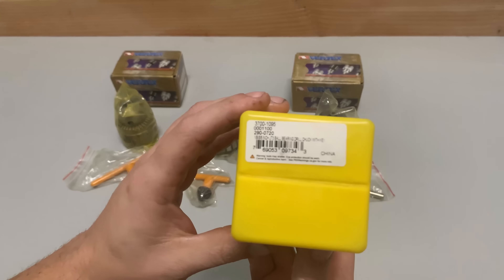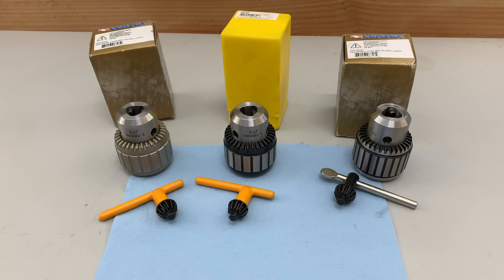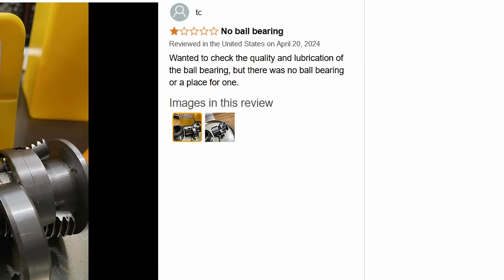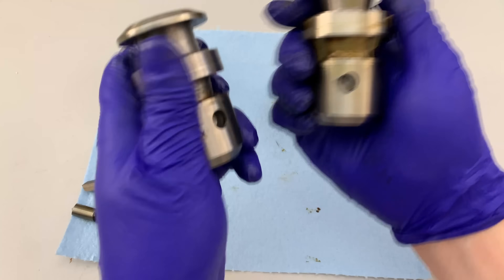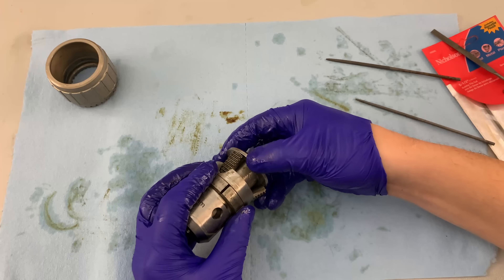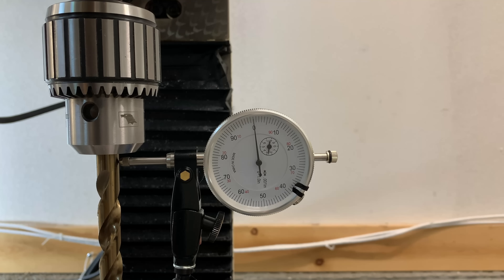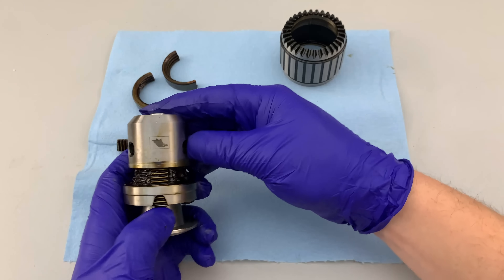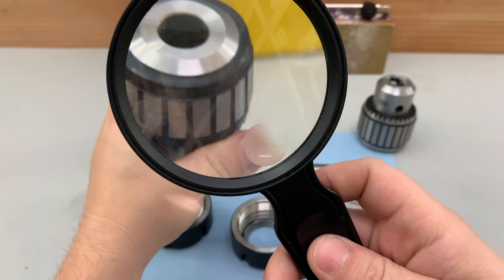Made in China vs Taiwan: The ACTUAL Difference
Testing three Jacobs-style drill chucks: a precision Vertex drill chuck, a China-made "ball bearing" drill chuck, and an unknown model, Taiwan-made Vertex.

We'll look at disassembling a drill chuck and the routine maintenance to follow, including de-burring, de-greasing, and lubricating the drill chucks. The amount of precision we're able to achieve from these cheap drill chucks (these are keyed Jacobs-style drill chucks, not keyless Albrecht-style drill chucks), considering their low cost, is incredible.

*_Thank you everyone who supports the shop!! We are a small channel so every donation makes a BIG difference._*

- Ball Bearing Chuck w/ NO BALLS
- Vertex Drill Chuck
- Shars R8 to JT3 Arbor
- WD-40 White Lithium Grease
- Noga Dial Indicator Arm w/Magnetic Base
- Brown & Sharpe Dial Indicator

Vertex Chuck Model Number: *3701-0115*
China "Ball-Bearing" Model Number: *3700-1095*
The Mystery Chuck has been identified by a viewer,  jasonpoletta1797 as a Vertex 10062 or 3303-078. Don't have a link to a US retailer for it unfortunately. Thanks!!

*Timestamps:*

00:00 Intro
00:47 Runout Explained
01:18 Rich Shop, Poor Shop
01:55 Count To Three
02:16 No Balls?
02:55 No Balls!
04:06 Sneak Peek
04:38 Maintenance
05:20 Accuracy Testing
06:06 Bad Jokes
06:40 HHIP Discussion
08:28 Outro